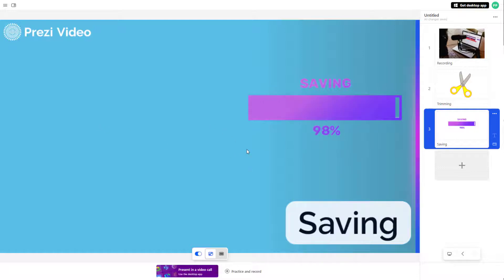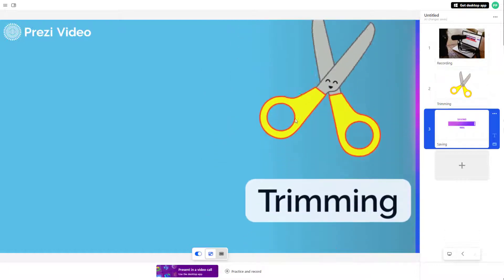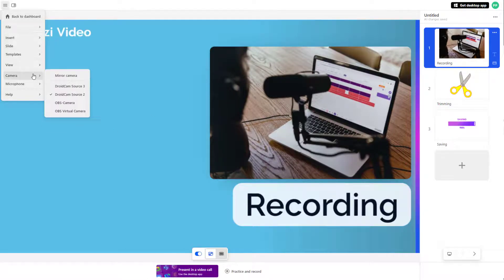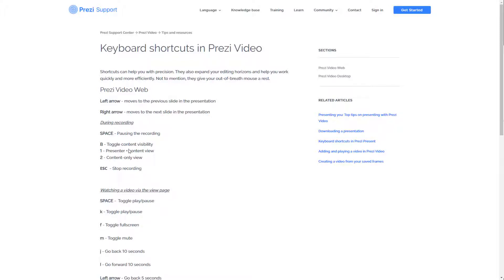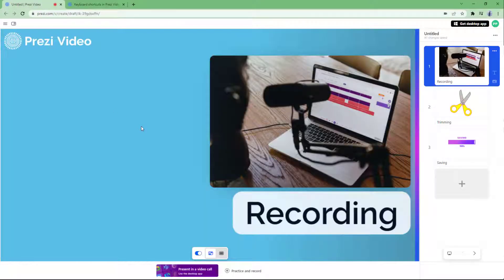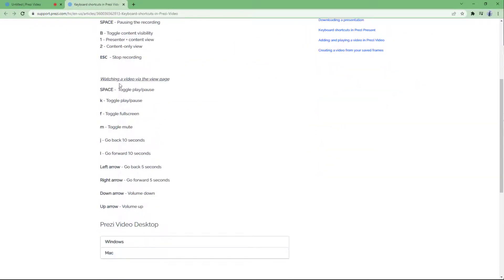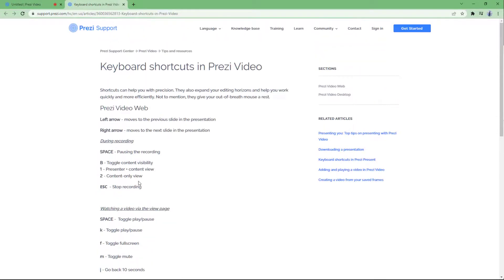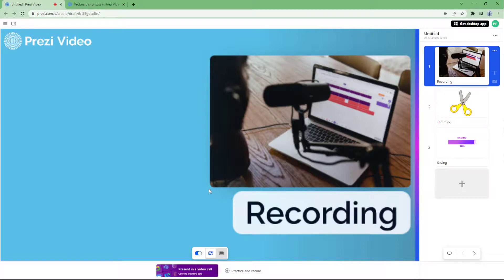Prezi Video Tutorial - Lesson 17 - Keyboard Shortcuts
In this tutorial, we will be discussing about Keyboard Shortcuts in Prezi Video

Learn the basics of using Prezi Video including how to record, use presentation tools and work with different recording options.

This lesson has been made using a Free version of Web based Prezi Video Application but is applicable for the desktop version of the application as well.

If you like this video, here's our entire playlist of Prezi Video tutorials: